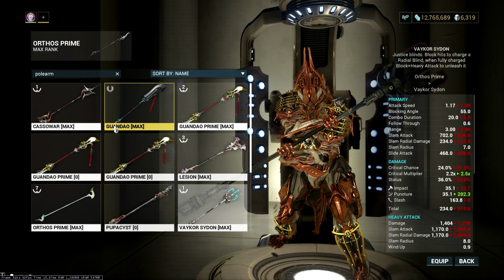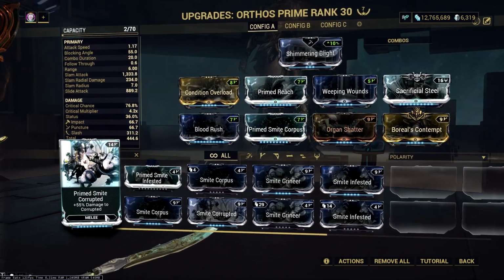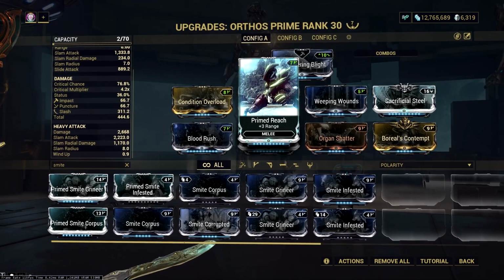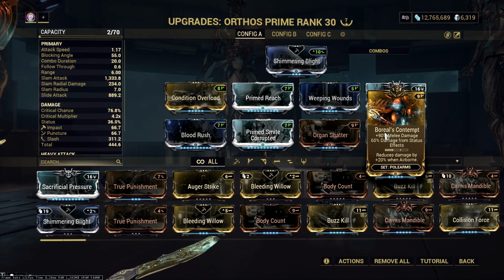THIS DAMAGE META BECOMES STRONGER | WARFRAME [2022]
👊CREDITS👊